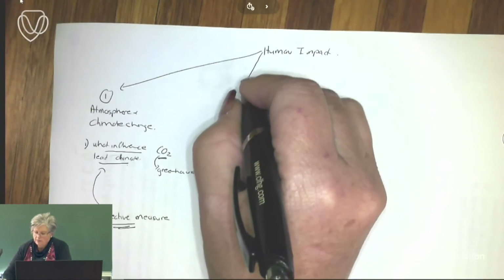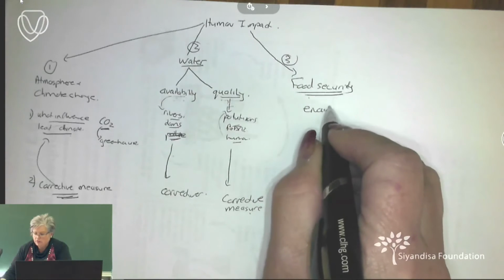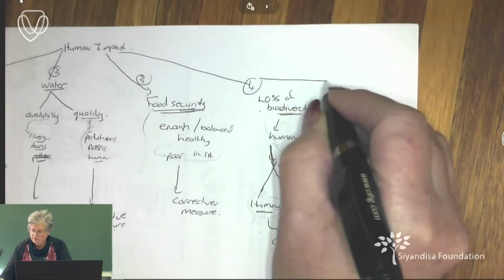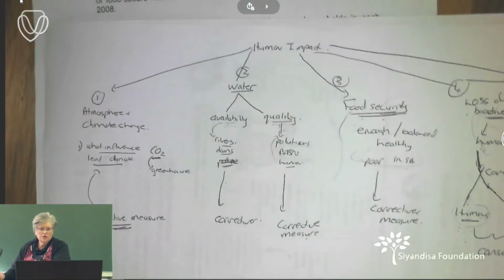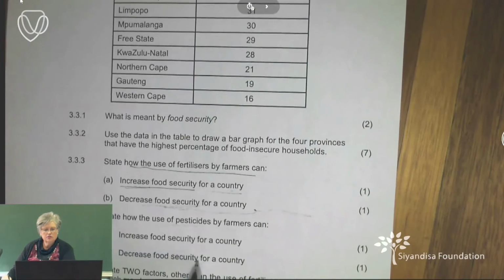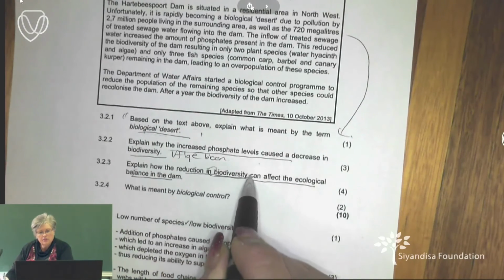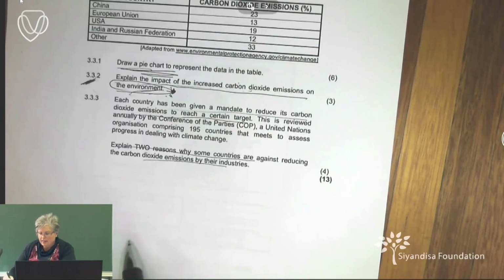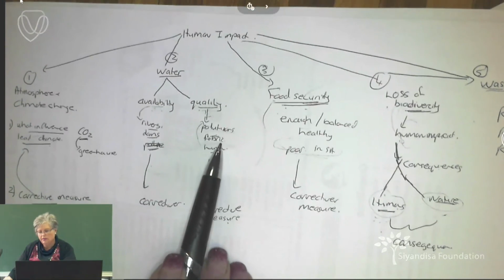IBPL7 Life Science Human Impact on the Environment